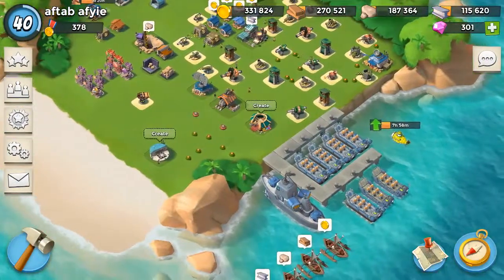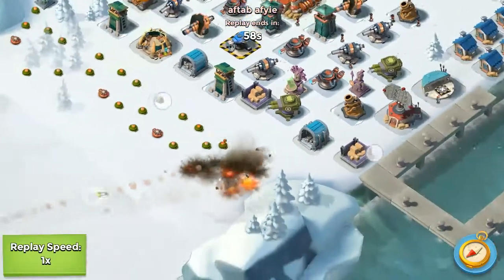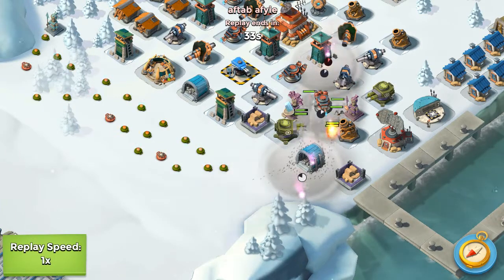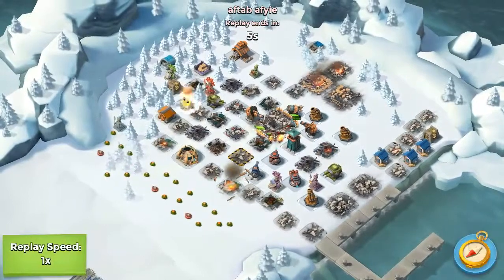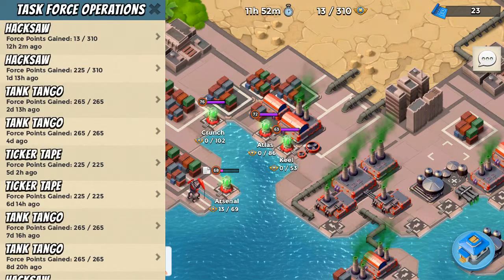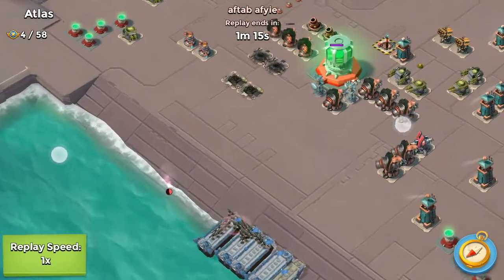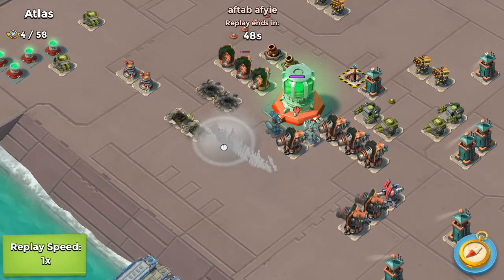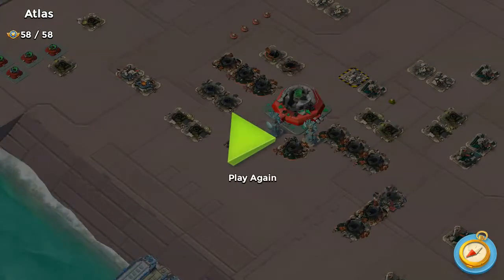learn Awsome warrior rush and smoky zooka attack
Learn how to destroy high lvl bases and how to smoky zooka on operation